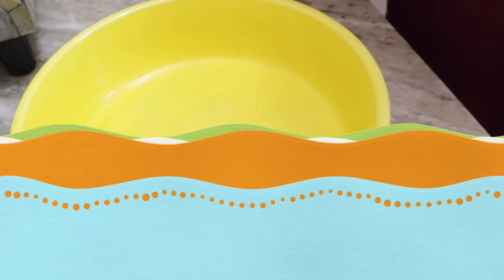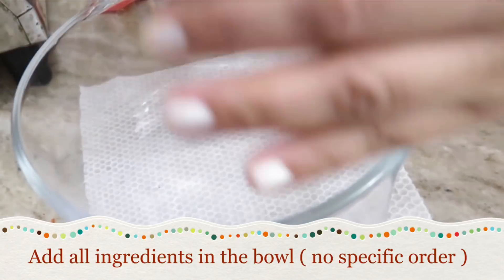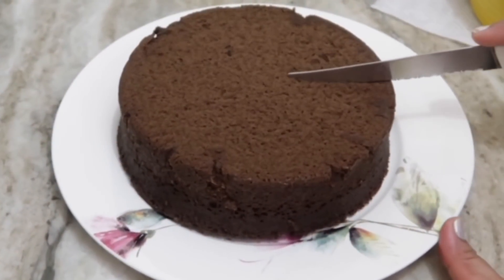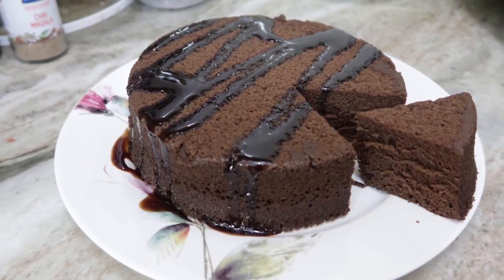CHOCOLATE CAKE IN MICROWAVE IN 7 mins || Sana K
Greetings of the day my Lovely Sanshines , Happy Today ⛅

✔️What's Today?
So today lovely friends, on ur suggestion and request wanted to make this simple n easy cake using Tops Chocolate cake mix in less than 10 mins.
Tops cake mix is very easily available everywhere in many flavours.

✔️IFB Microwave

✔️ Philips electric mixer

✔️ Tops cake mix

✔️Method:

- just add the cake mix, oil, milk and egg (optional) and mix well.

- put in microwave (no special settings) for 7 mins and that's it !

- Use whipped cream / Nutella / chocolate spread / nuts / chocolate chips to decorate and further enhance the taste of the cake or just eat as it is.

- simple, cost effective and easy to make

- takes less than 10 mins for the entire process.

Suggestions are always a welcome!

g with me even when my video quality isn't the best... so I sincerely thank all of u , my lovely SUBSCRIBERS and also my VIEWERS for choosing to click on my ordinary video among the already great and amazing ones here. Really appreciate !!!

Much love ❤️💛
Sana

👉For Reference:

*Camera used:  Canon G7 Mark X 2

*Editing tool : iMovies (on iPad Air 2)

*Hair straightener used : Philips Kerashine jojoba hair straightener

*No filters used

I love you all very much 😘
Big  🐻  Hugs❤️

**Copyright: All the content published  on this channel is protected under the copyright law and should not be used / reproduced , in full or part , without the creator's prior permission.